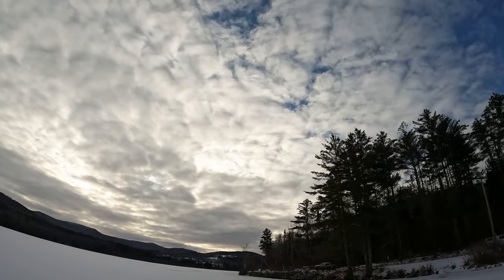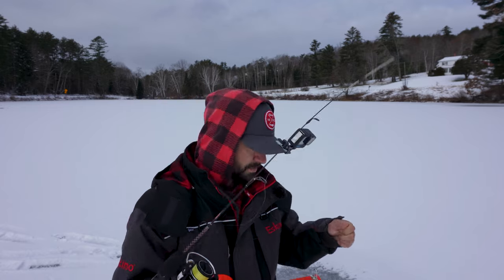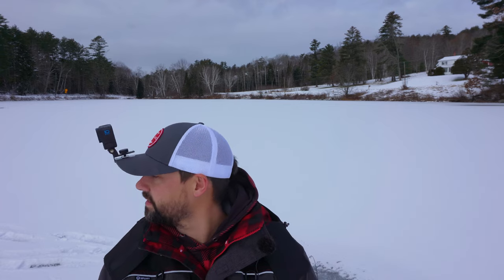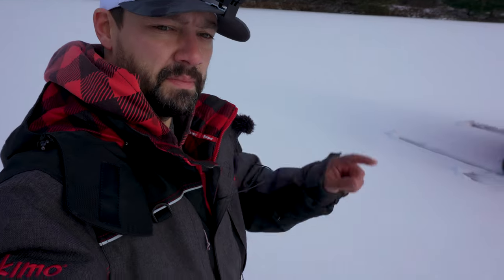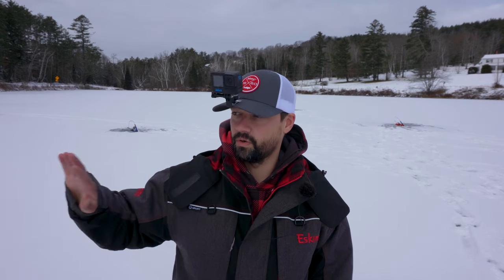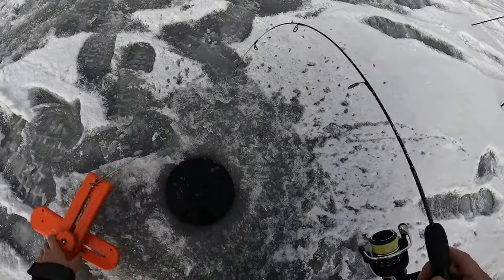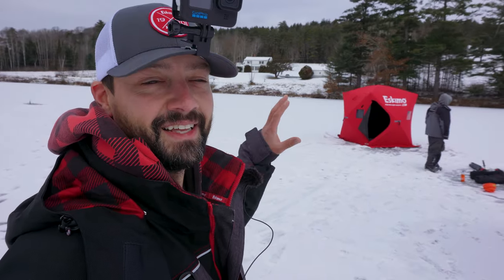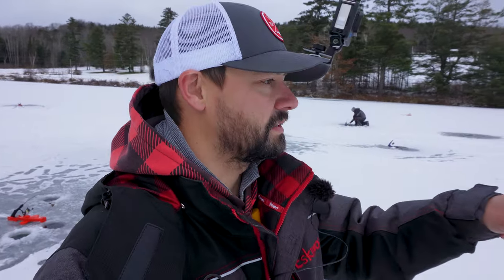DEADLY Technique for Ice Fishing TROUT!!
Second ice Bend It Fishing Fans!! Stop using tip-ups for stocked trout especially if you do catch and release!!

UV Light
You Need This CO Detector
Eskimo Fatfish 949IG
Sleeping pad
Propane hose kit
Propane filter